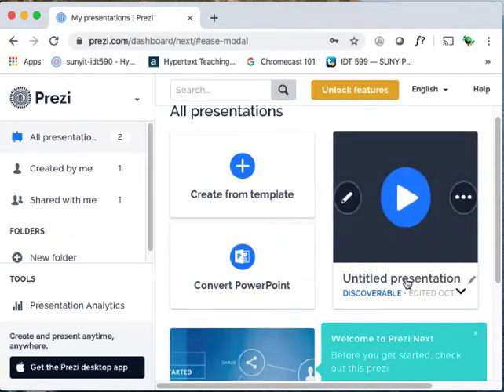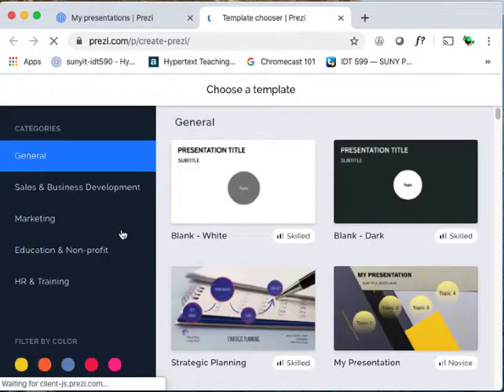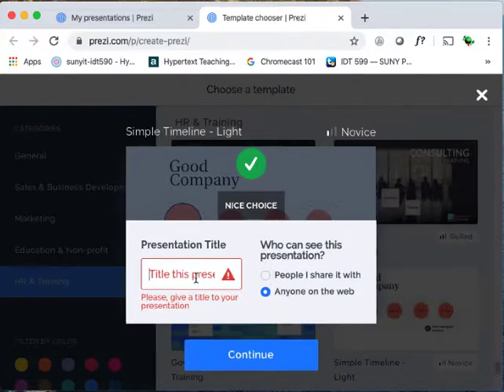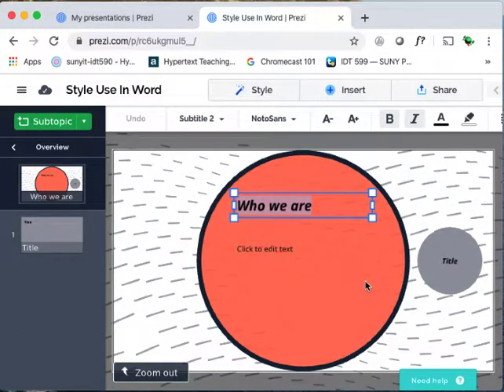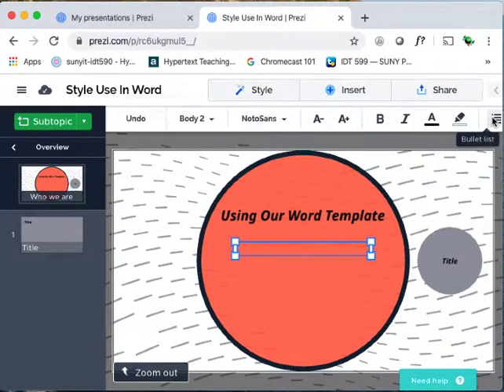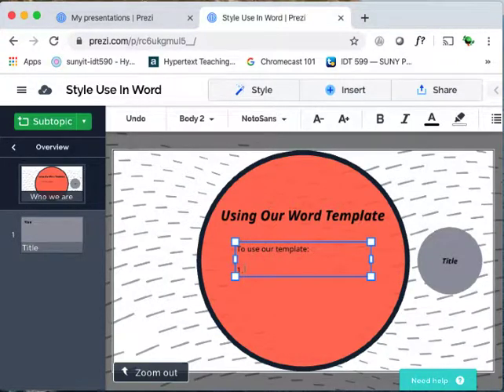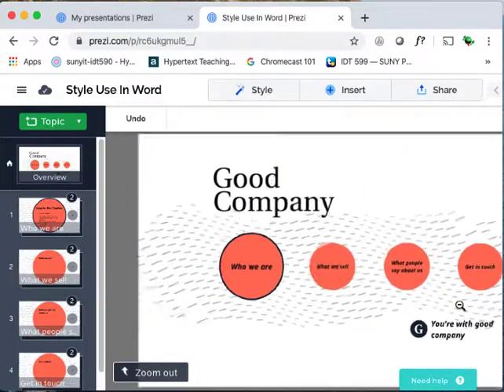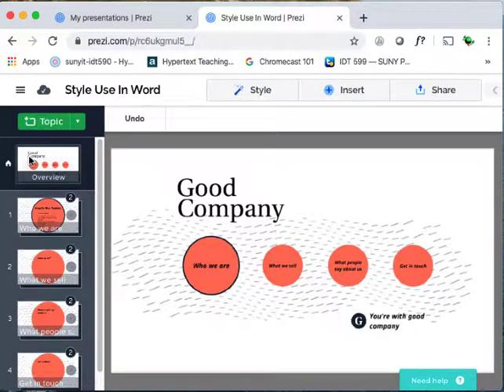GettingStartedWithPrezi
Video on getting started with Prezi.